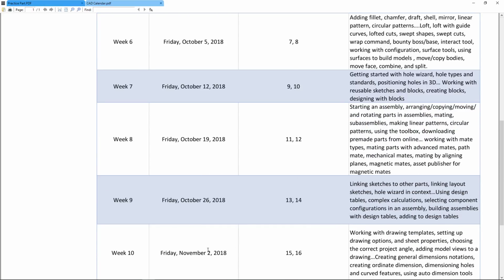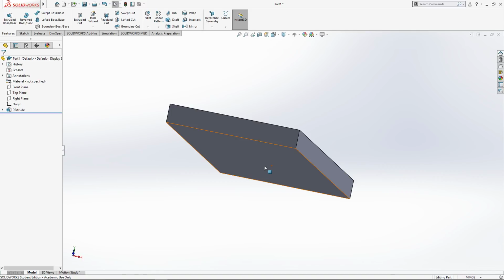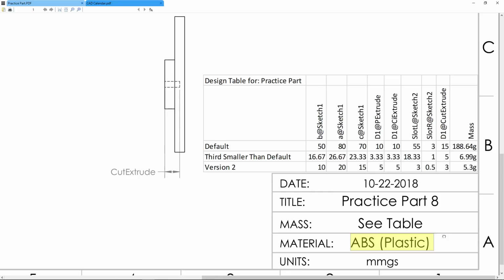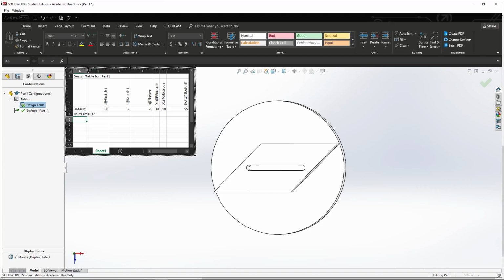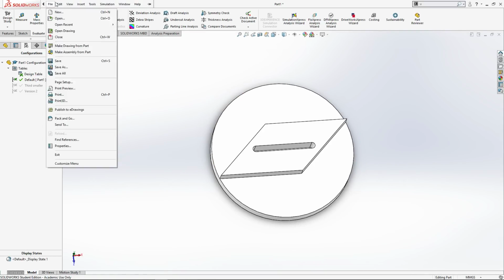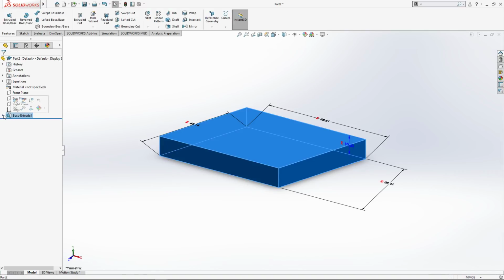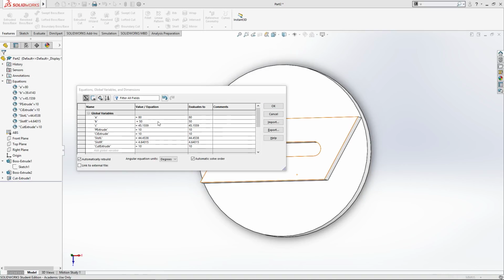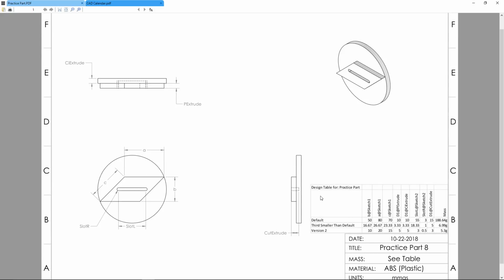UIC ME 250 SolidWorks Fall 2018: Section 8 Design Tables/Variables